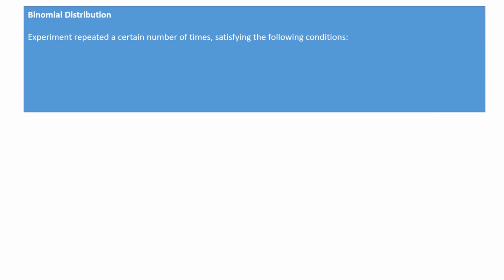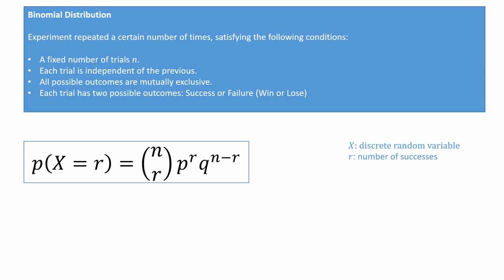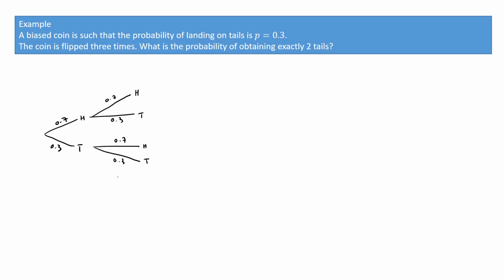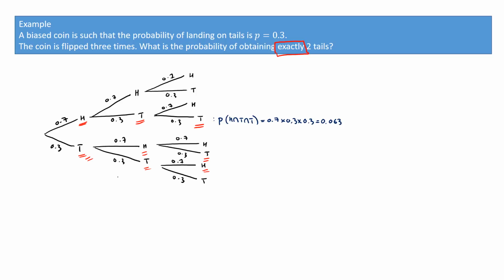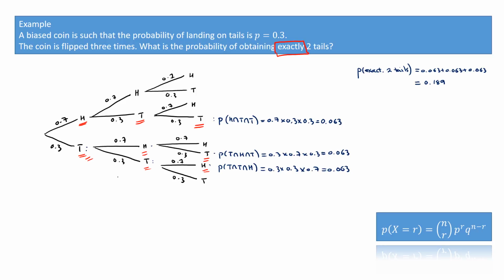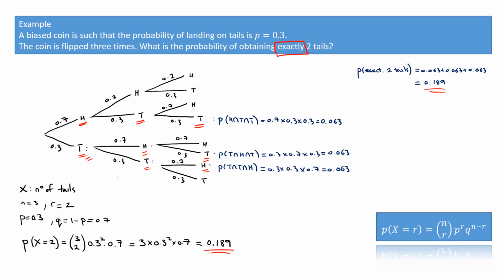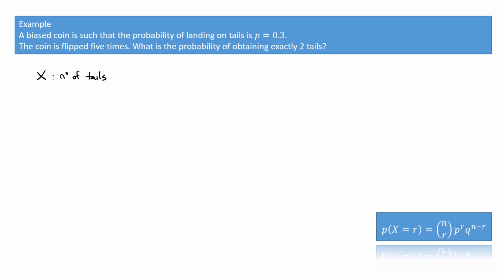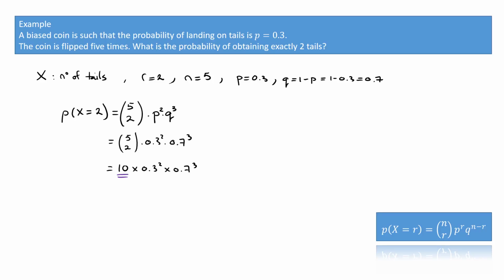Binomial Distributions Video 1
We learn about the Binomial Distribution, the probability distribution formula (pdf). The formula is explained clearly using a simple example with a tree diagram and illustrated with 2 examples.
IB SL Mathematics and IB HL Mathematics students must know this.